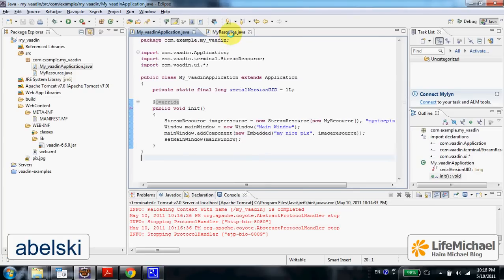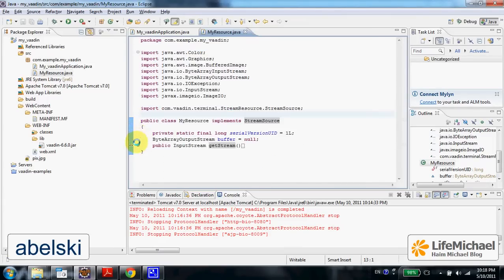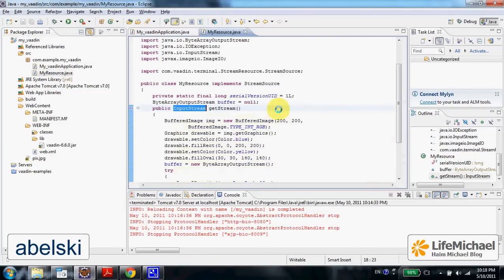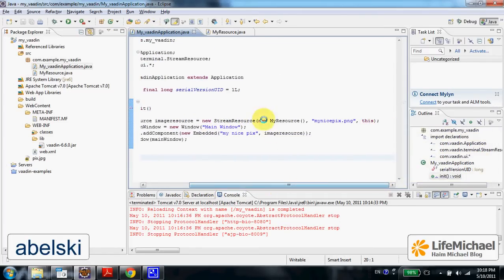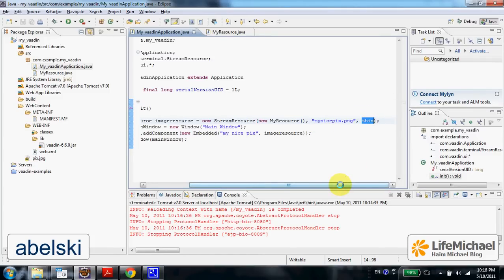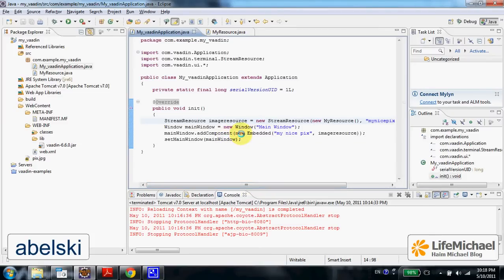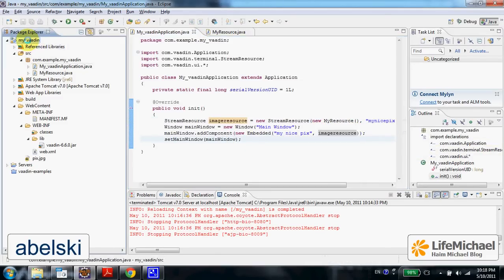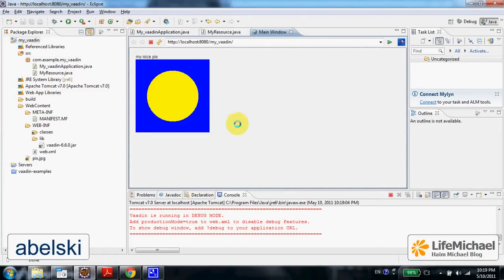Vaadin StreamResource Sample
This is a short video clip that explains how to create a new stream resource.